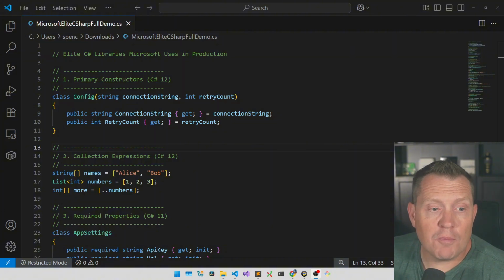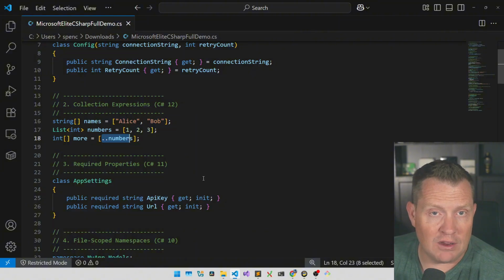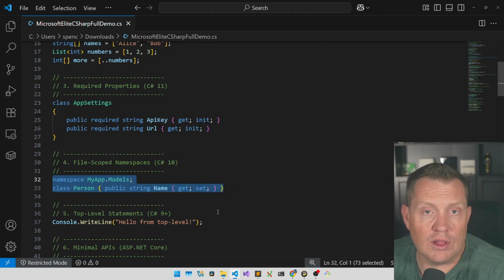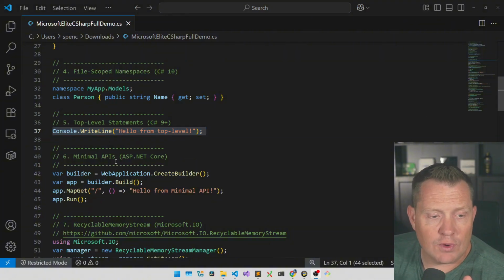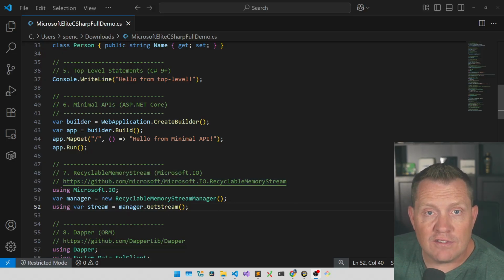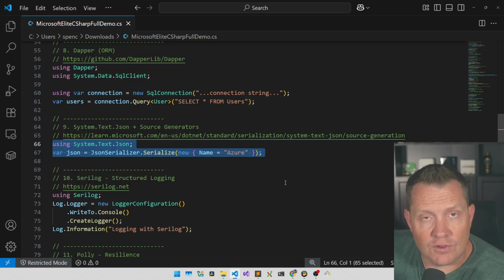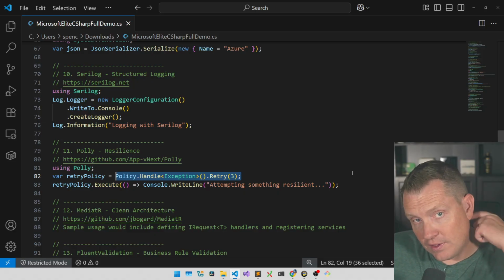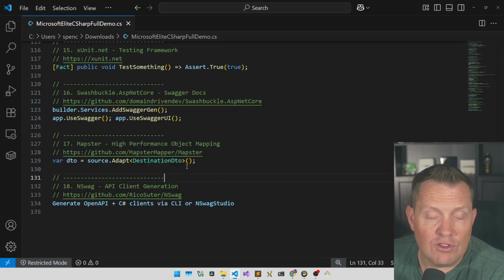7 Powerful C# Libraries Microsoft Relies On (That You’re Not Using Yet)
You know what separates a junior developer from a senior engineer? It's not the years of experience - it's knowing which tools the pros actually use in production AND understanding the modern C# features that eliminate 90% of your boilerplate code. While you're still writing 50 lines of constructor validation, Microsoft engineers are using C# 12's Primary Constructors to do the same thing in 3 lines. But here's the kicker: these aren't theoretical features from some Medium article. Microsoft's production teams are combining elite libraries with cutting-edge C# features to handle billions of requests daily. I've been digging through Microsoft's actual codebases - Azure, Office 365, their AI systems - and found a deadly combination of tools and techniques that can 10x your development speed overnight. Are you ready to code like Microsoft's elite engineers in 2025?